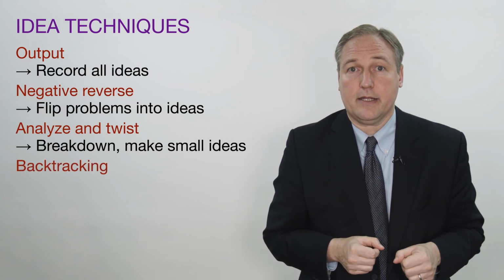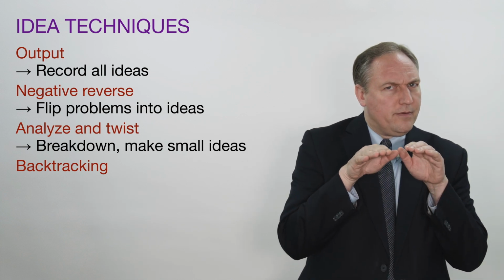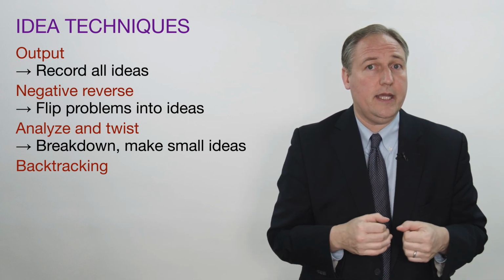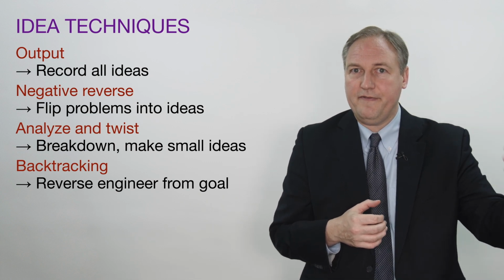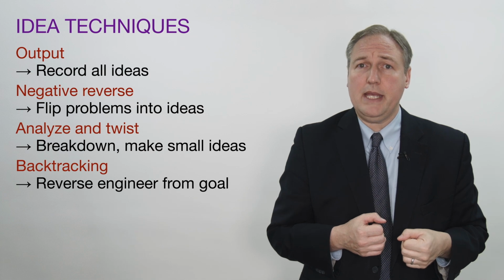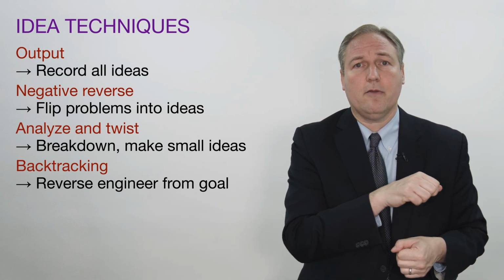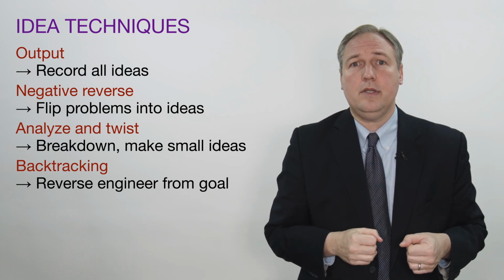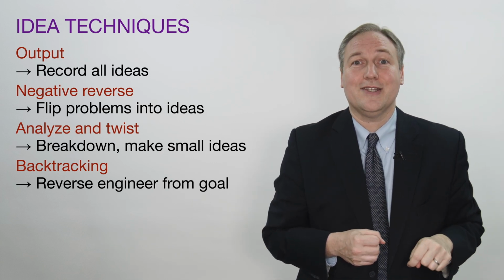Ideas that drive workplace Innovation?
At PTT we place a big emphasis on practical, applicable learning. In this video, Jason explains some of the innovation training techniques we used that have been proven to work with our clients. Check out the simple and practical techniques.